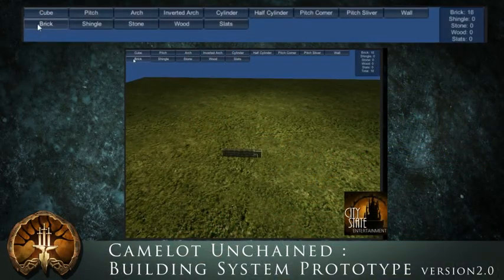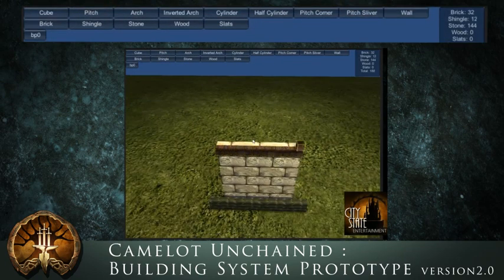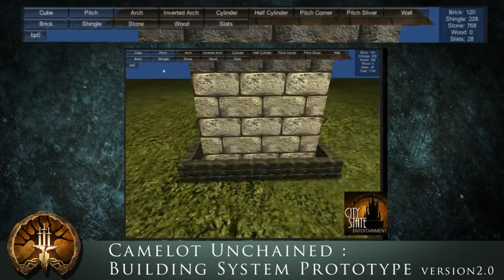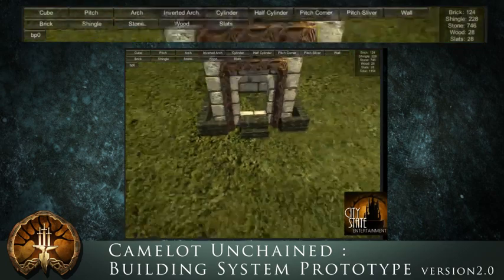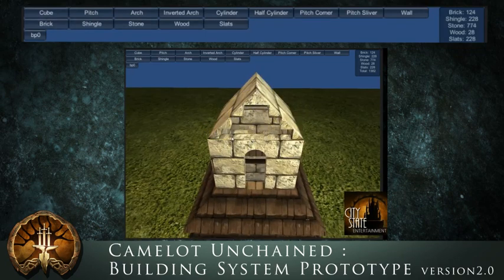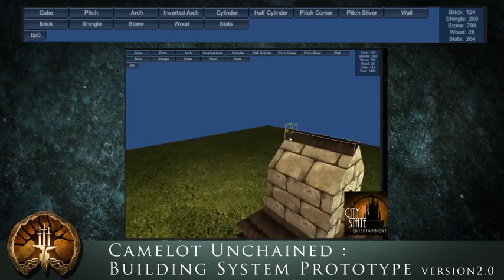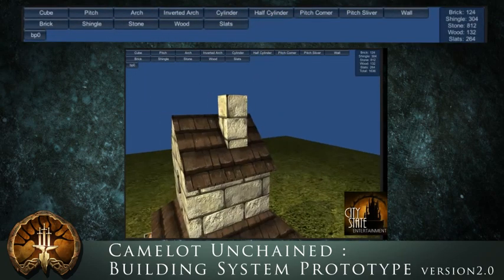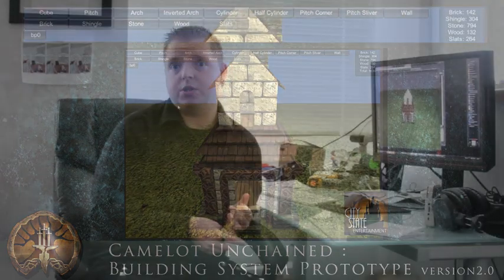Camelot Unchained: Building/Housing/Construction DEMO TWO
Programmer Tim Mills shows off the second working prototype of our in-game player-driven building system, with better graphics and the use of prefabs. Another video on how player construction fits into the larger picture of battles and economics is